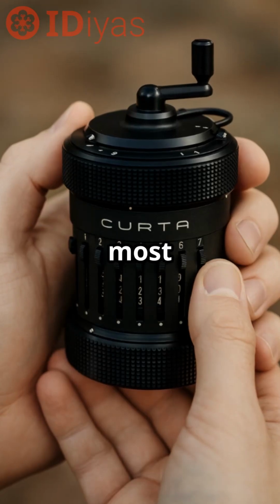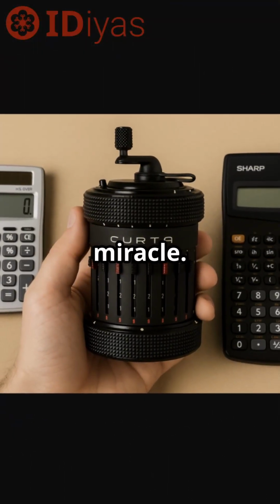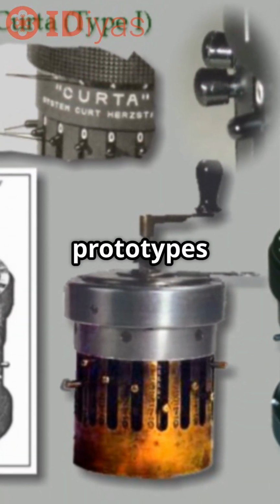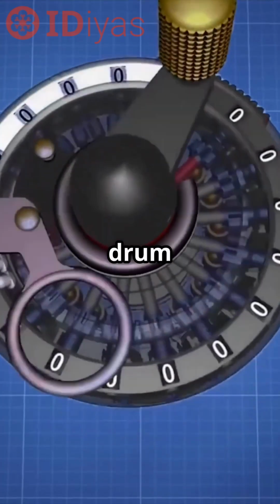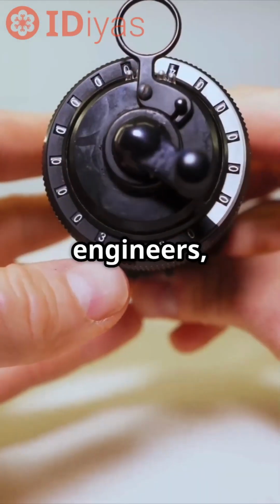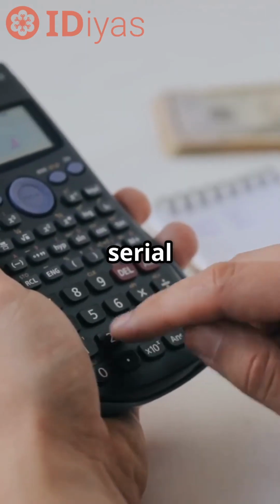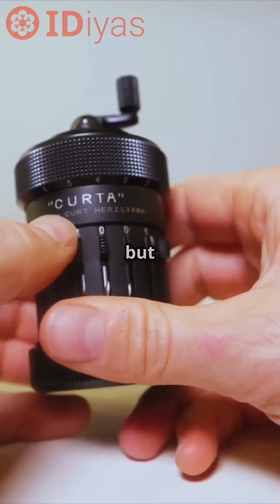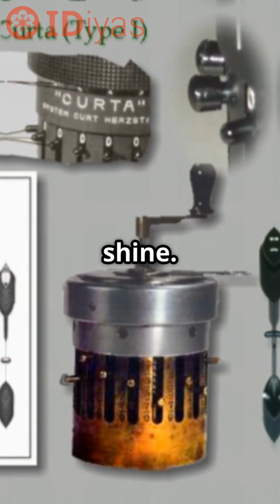The math Grenade: genius or madness ?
What if the greatest pocket calculator of all time was born in a concentration camp? Meet the Curta — nicknamed the pepper mill, the math grenade , and the calculator you couldn’t kill . Designed by Curt Herzstark under Nazi imprisonment, this mechanical masterpiece outlived war , betrayal, and even electronics . Watch the full story of the crank-powered genius that still works today .